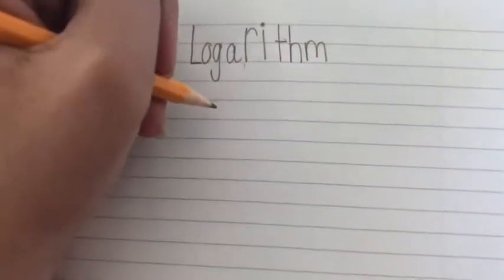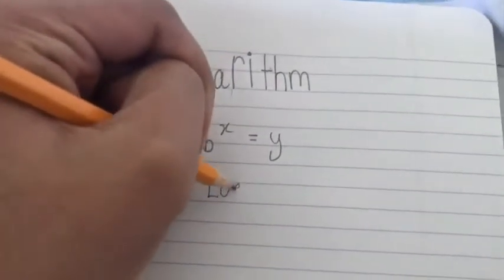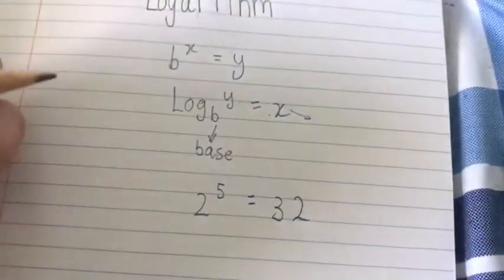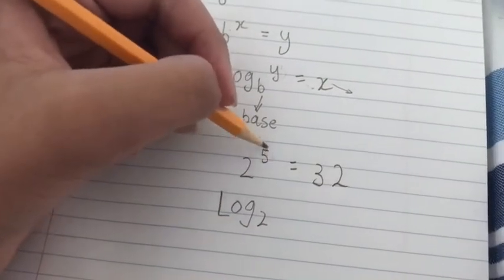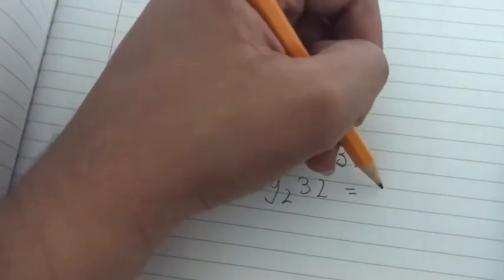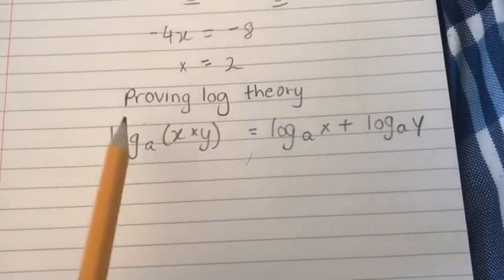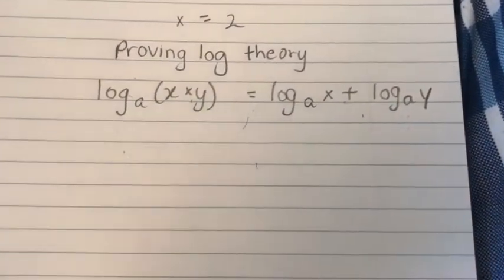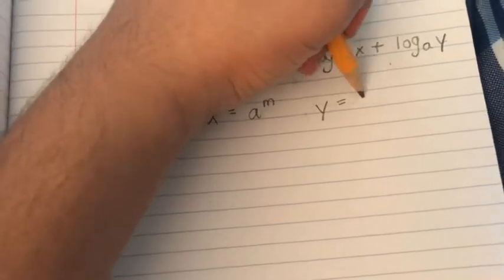LOGARITHMIC FUNCTIONS AND PROPERTIES P.1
This is part one and I don’t know how to talk in videos anymore lol